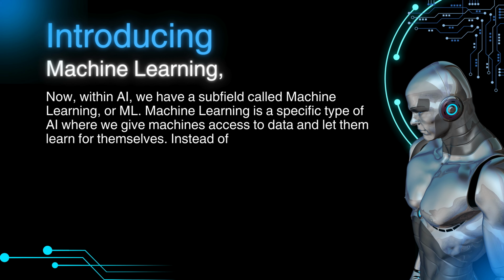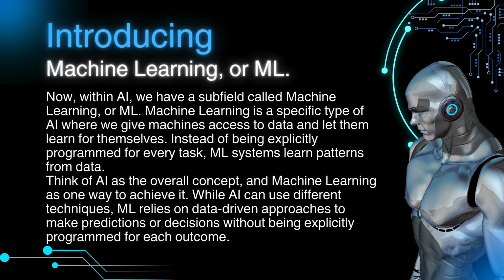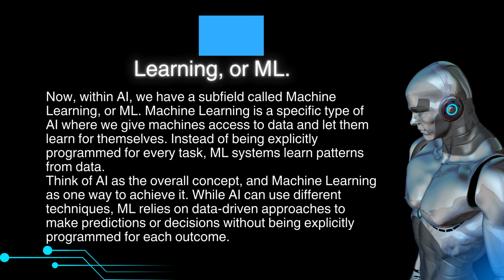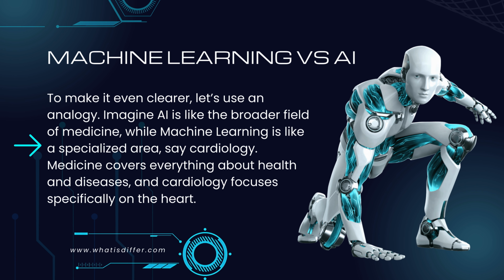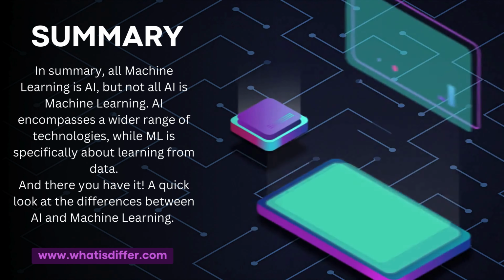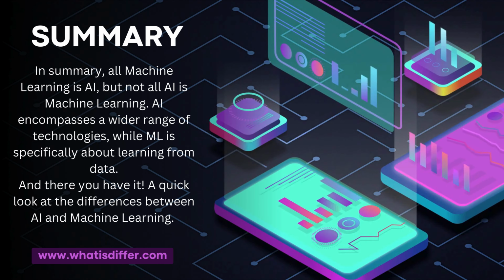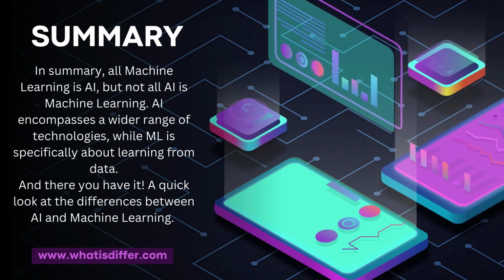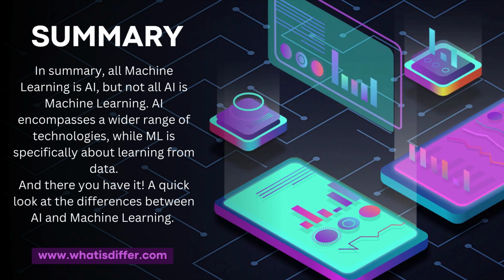What is the difference between AI and Machine Learning.| Everything You Need to Know!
In This Video You Will Know:
What is the Difference Between AI and Machine Learning? Everything You Need to Know! This video dives deep into the fascinating world of Artificial Intelligence and Machine Learning, explaining their key differences, similarities, and real-world applications. Whether you're a beginner or an expert, you'll find valuable insights that can enhance your understanding and knowledge. Discover how AI and Machine Learning are shaping the future, their roles in various industries, and why it's crucial to distinguish between the two. Watch now to get a clear, concise, and comprehensive explanation, complete with expert opinions and practical examples.